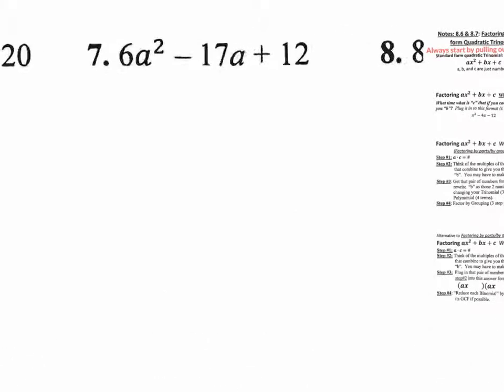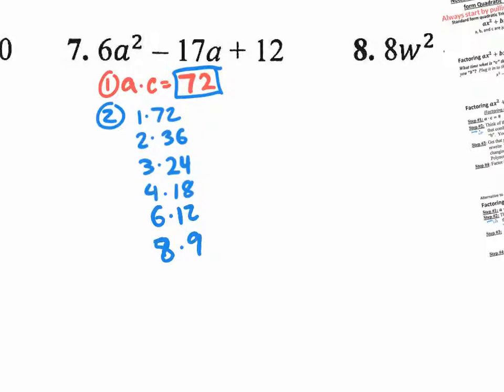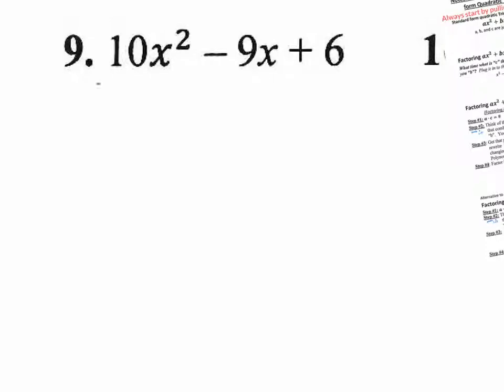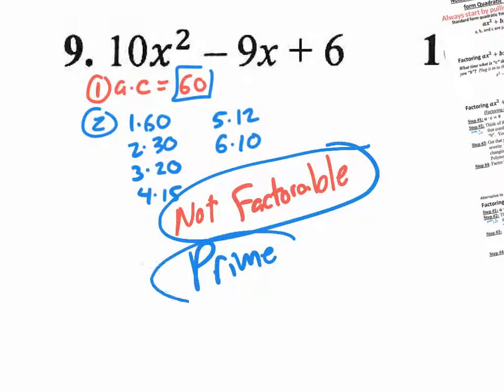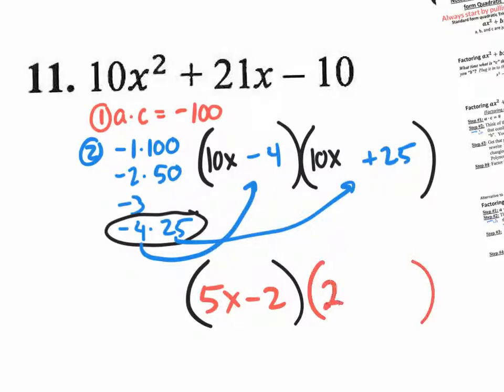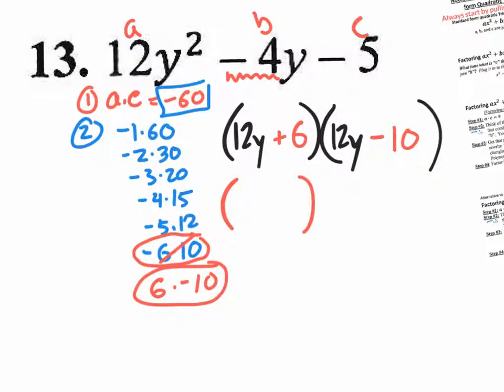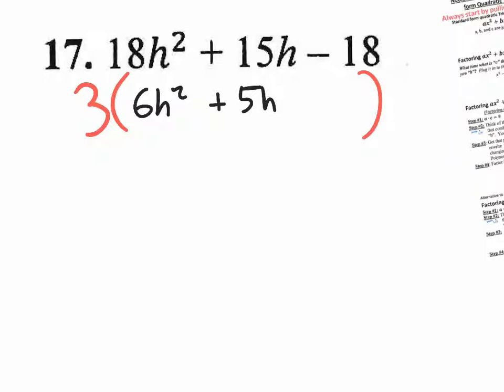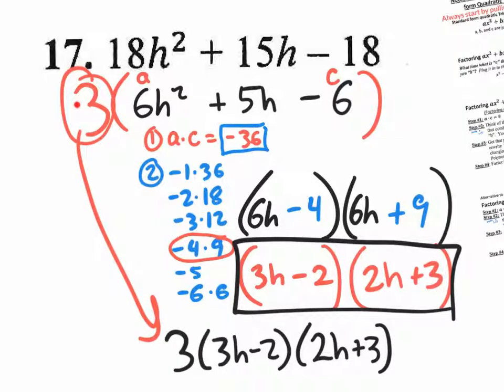8.7 WSP odd